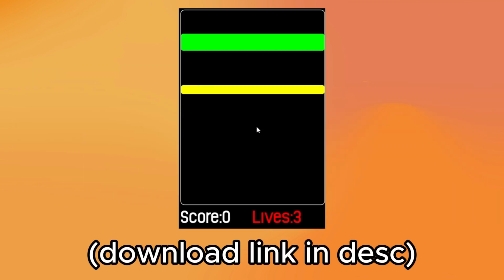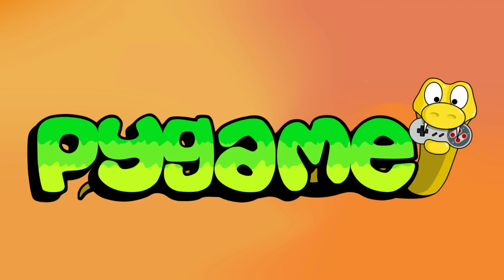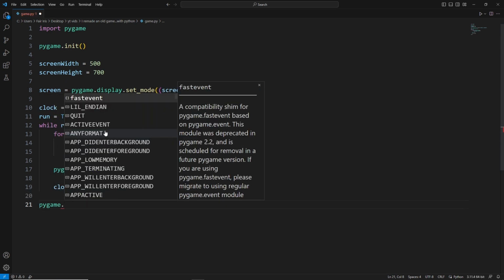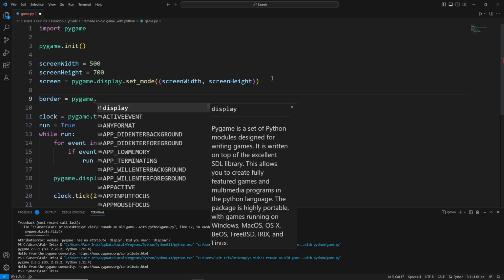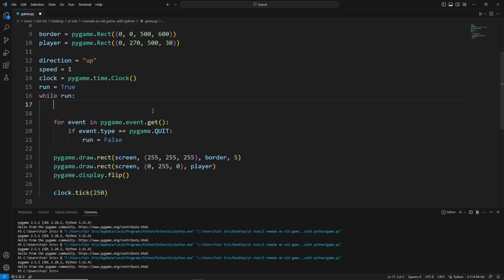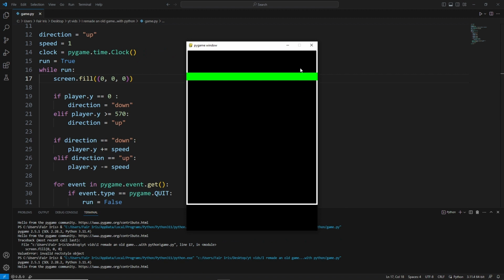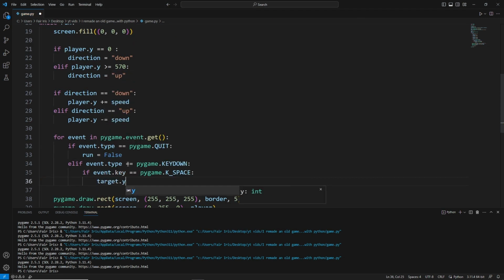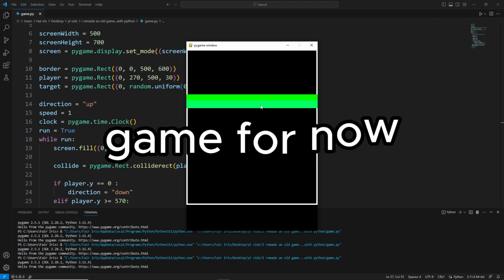Making my first PYTHON game!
In this video I remade one of my older games in python/pygame!
Music from Uppbeat (free for Creators!)

Chapters:
0:00 - Intro
0:35 - making game
3:10 - Outro